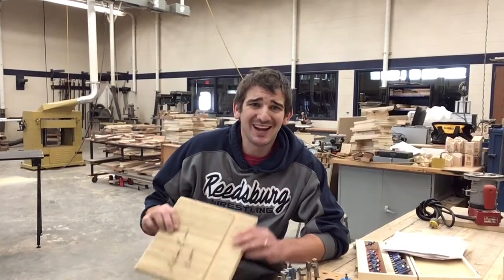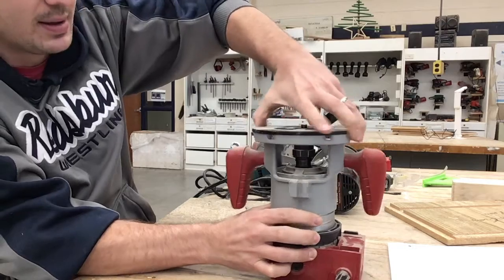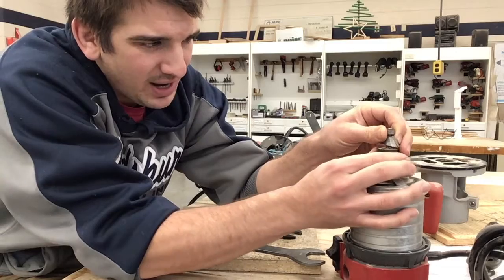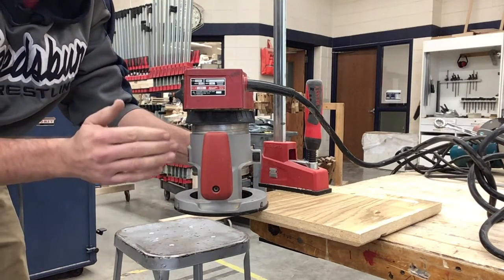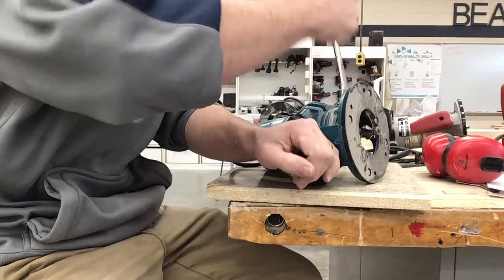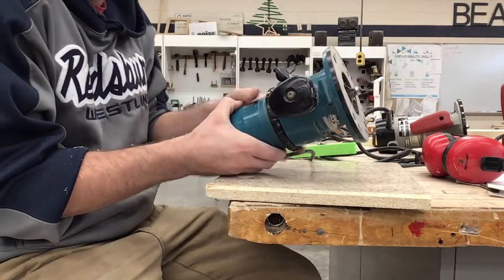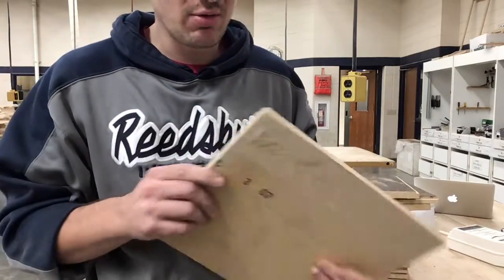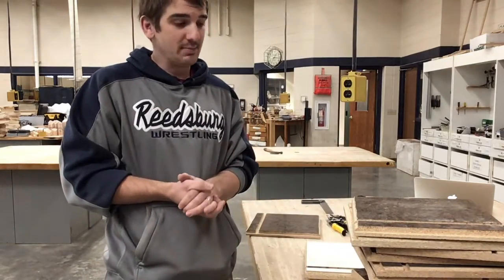Exercise 10: Router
Demonstration on how to change bits and router wood